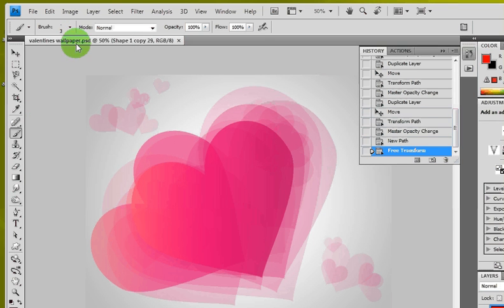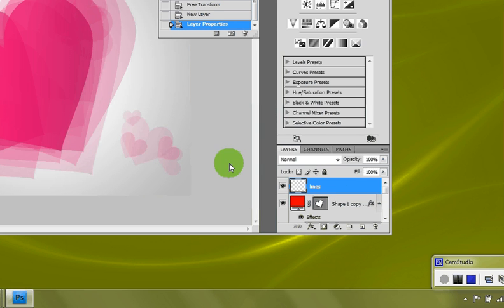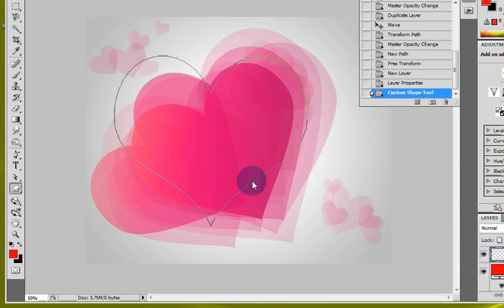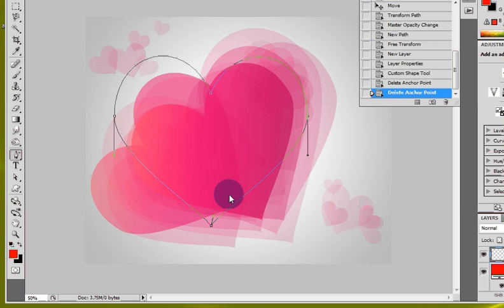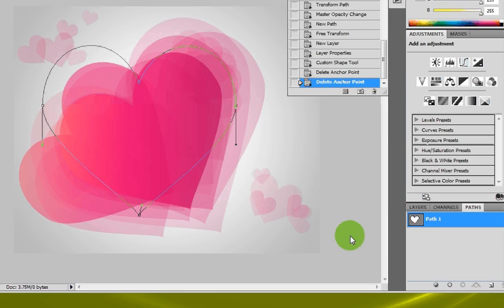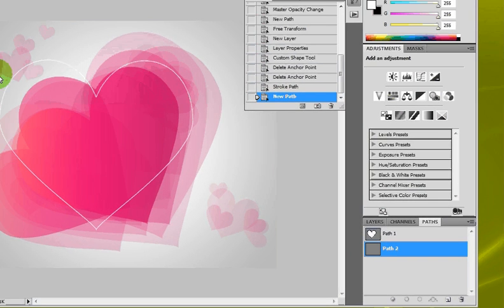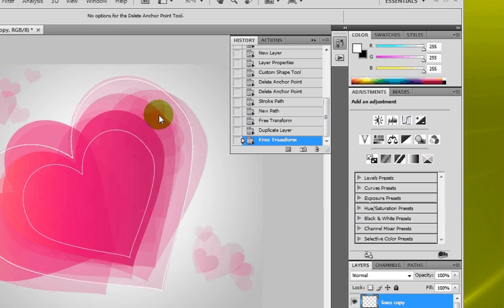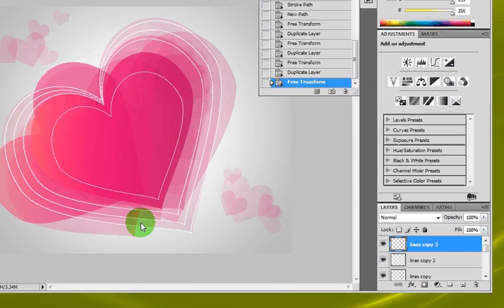Valentines Wallpaper Part 4 (extra credit)